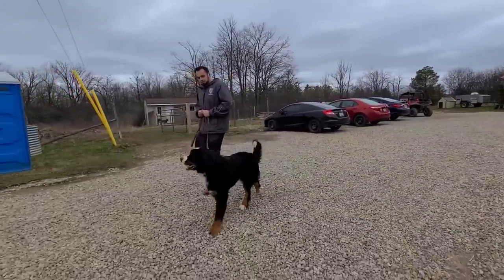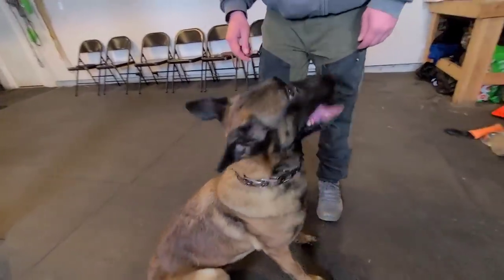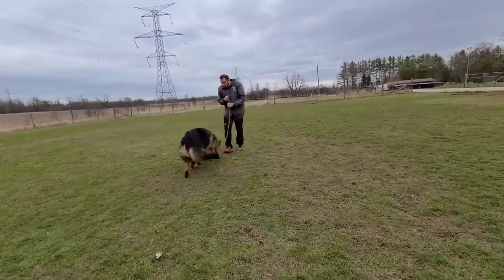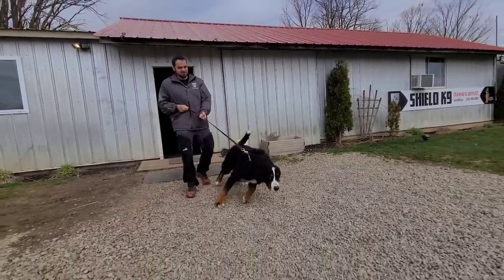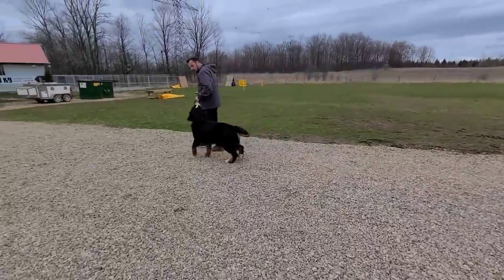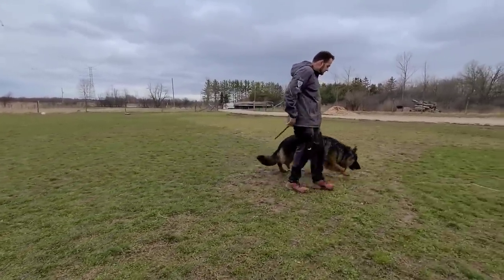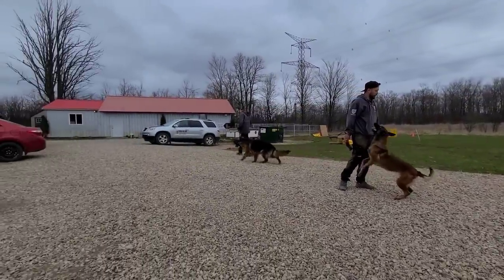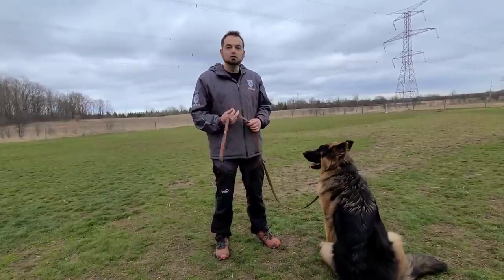HOW TO STOP LEASH PULLING INSTANTLY!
If you found this free video helpful contribute to our creation of new instructional videos by supporting our work.
gf.me/u/yygadj

How stop leash pulling and teach the loose leash walk.

www shieldk9.ca